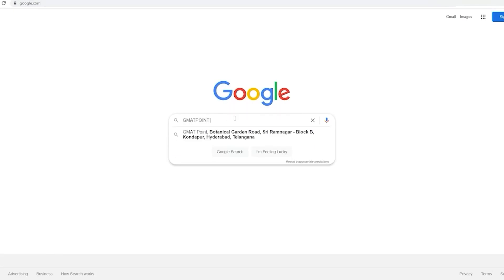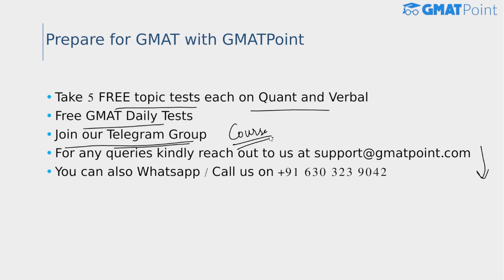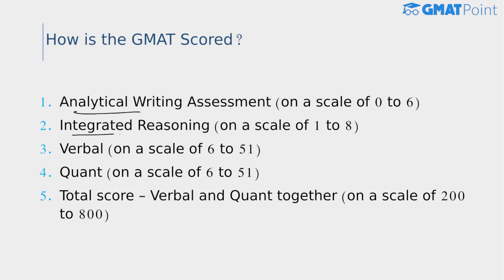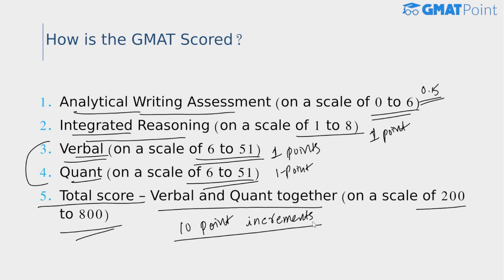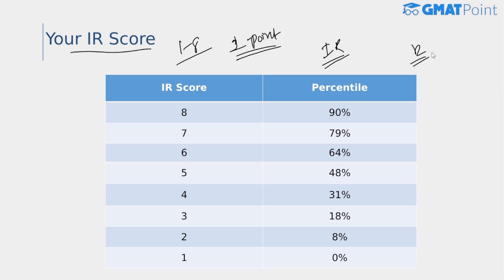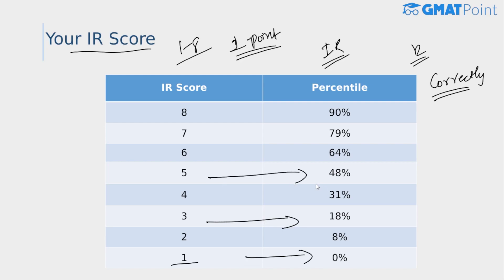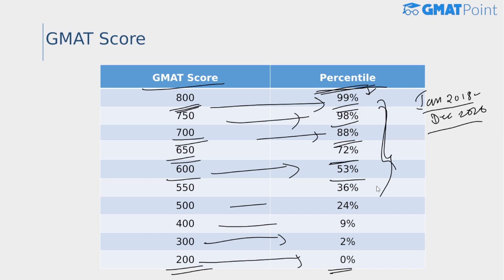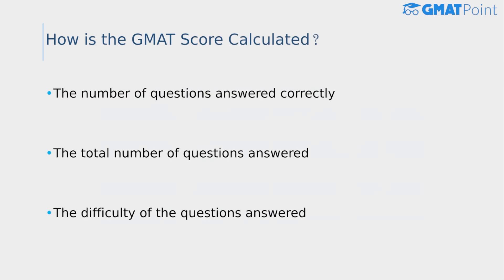How Are The GMAT Scores Calculated? 🤔 | All About GMAT Score Explained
In GMAT, many aspirants are confused about how to calculate GMAT score (with the Quant and Verbal scales ranging from 6-51) with a total score range of 200-800. These scores are not correlated to the number of correct answers we attempt in GMAT. This video will give a clear explanation of how the scores on the GMAT are calculated, which will also help you to interpret your scorecards.

Avg. GMAT Scores for Top B-schools